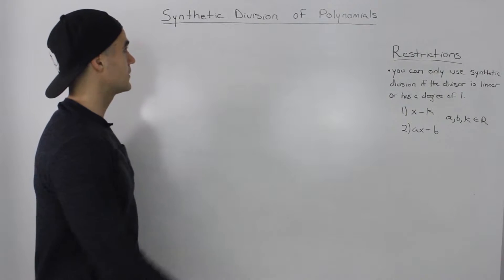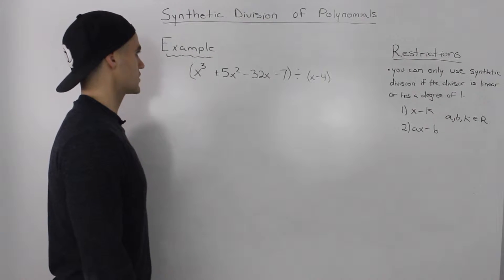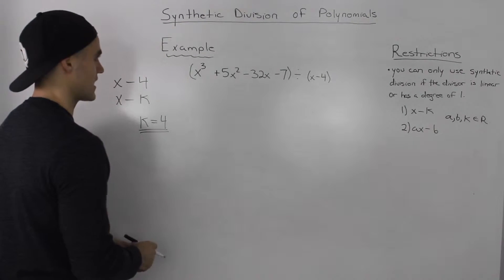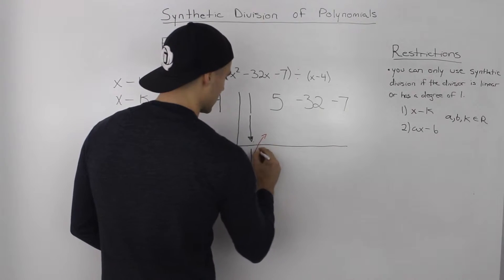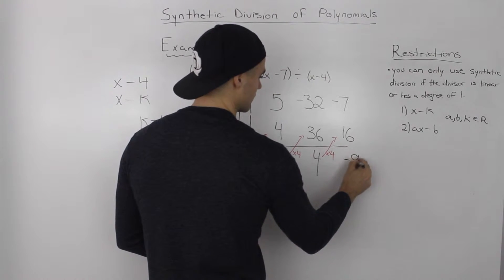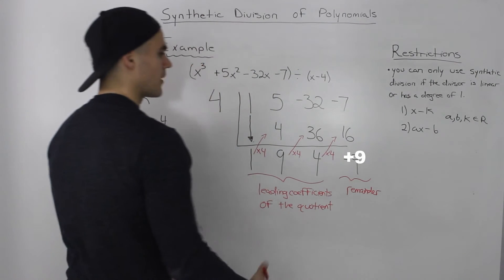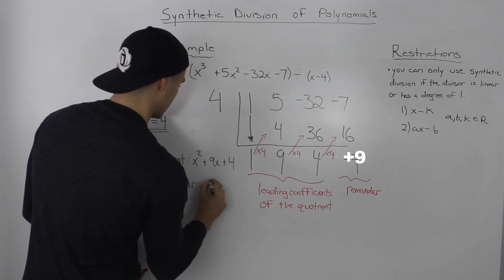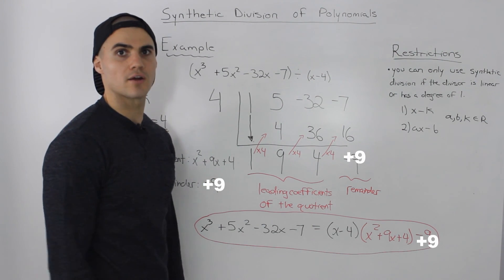synthetic division of polynomials overview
MCV4U